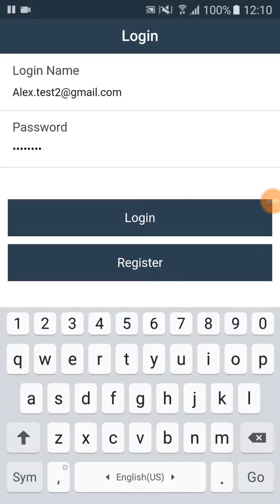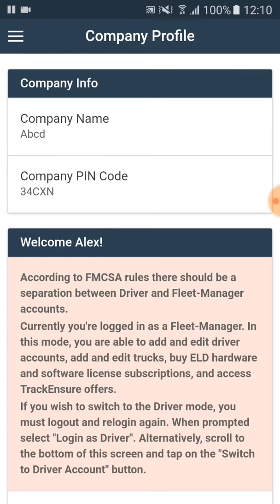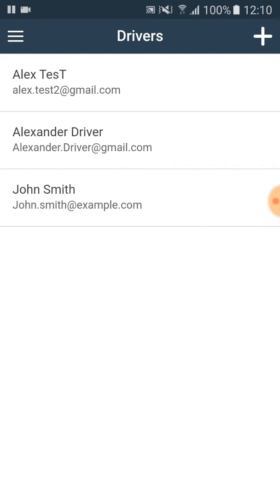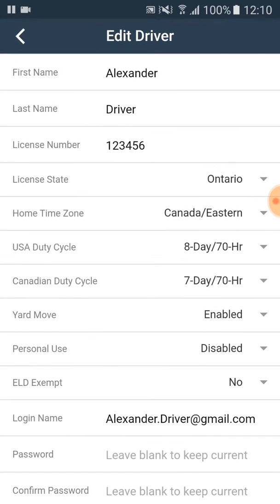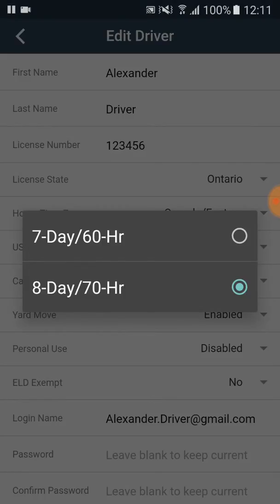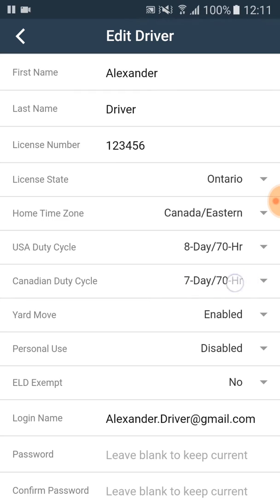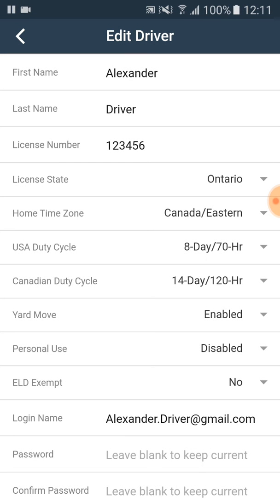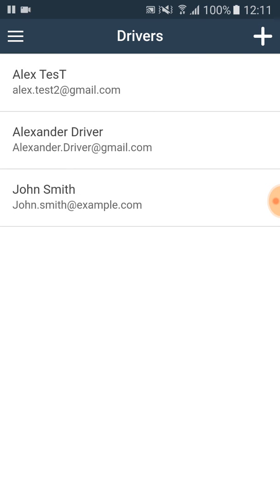Changing the driving cycle from Fleet Manager's account in TrackEnsure App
Detailed video instructions on how a fleet manager can change USA and Canadian duty cycles for every single driver working in his company.
USA duty cycles are 7-Day/60-Hr or 8-Day/70-Hr.
Canadian duty cycles are 7-Day/70-Hr or 14-Day/120-Hr.
Driving duty cycles have to be set up with the hours that are most appropriate for your company and your business.
Please note: in order for the duty cycle change to be implemented, the change should take place after the driver is after 34 hours off duty.